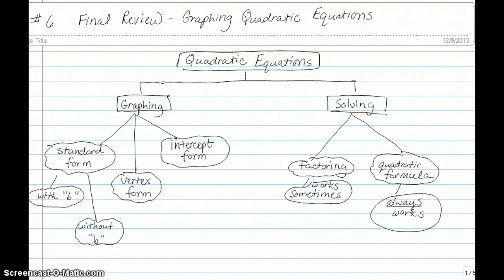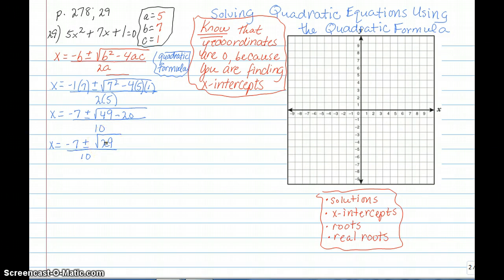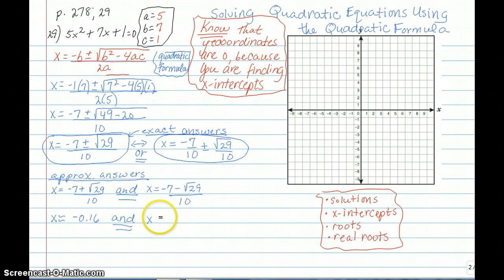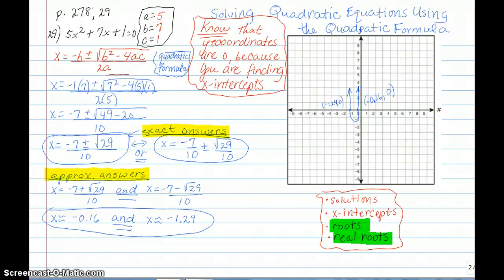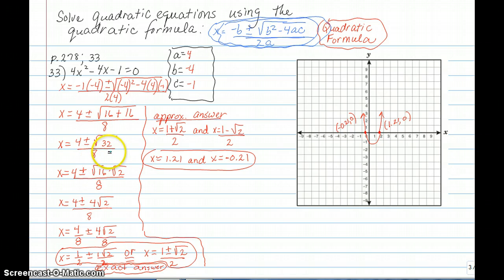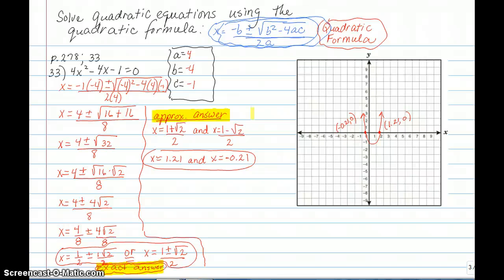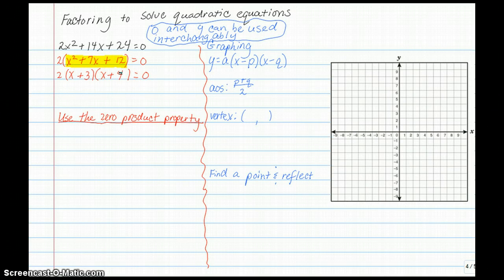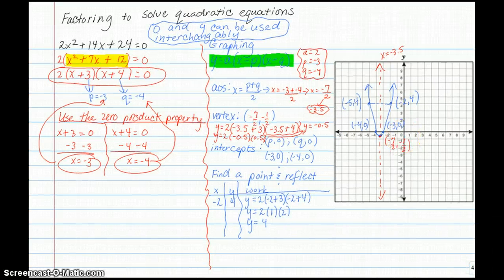#6 Final Review (1st sem alg 2)